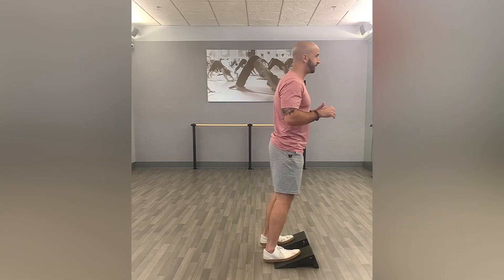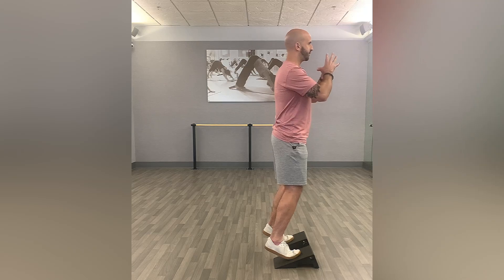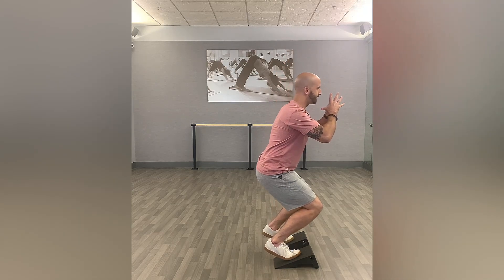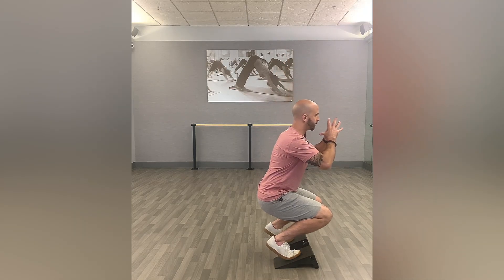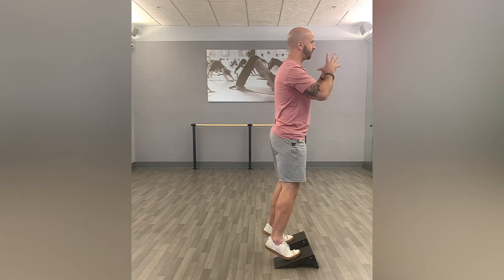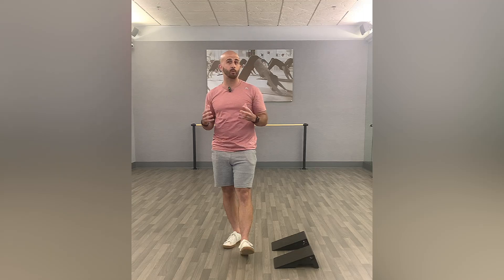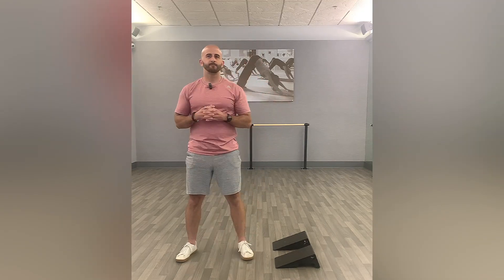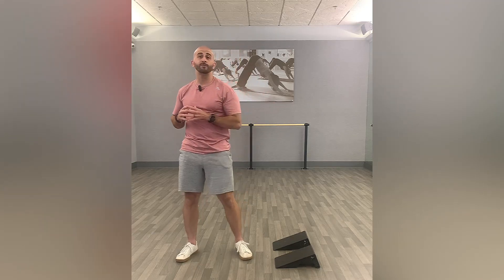Toe Squats off Wedge